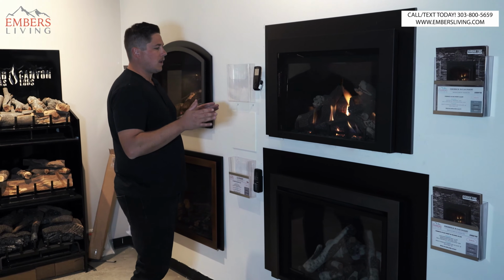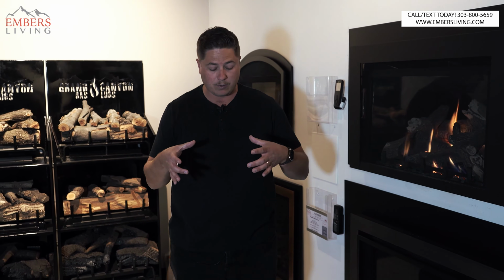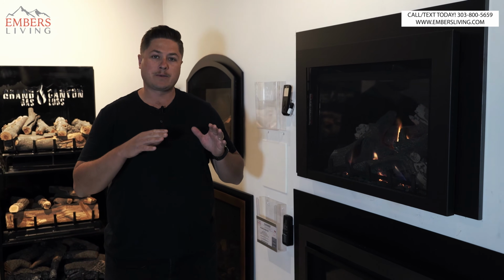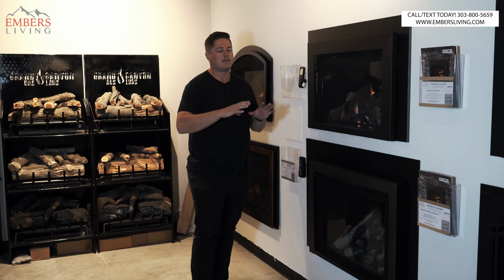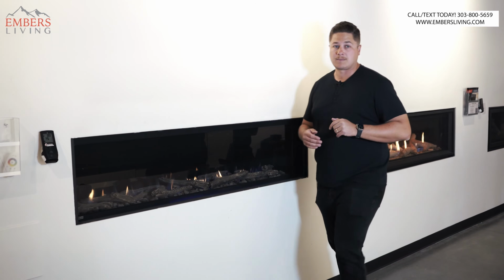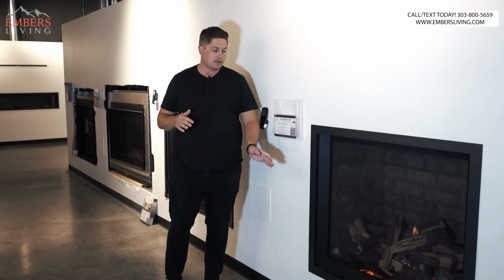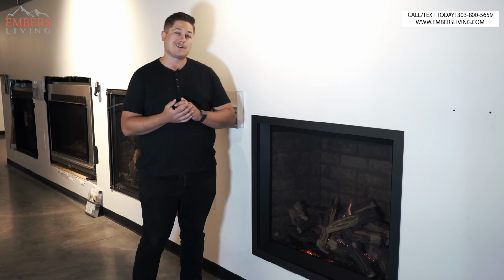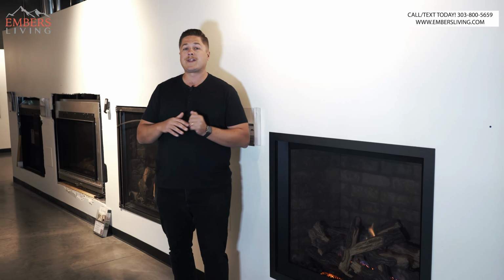GAS INSERT or GAS FIREPLACE (Which one do I actually need? Will it heat?)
The biggest make people make with gas inserts is that they actually need a gas fireplace. They seem similar, but they are different in size and install. Watch as Trevor explains the difference between the two and this video will help you while you’re on your search for a new insert or fireplace.

Gas inserts are meant to fit into an already existing fireplace. For an insert to work there will need to be an old already created fire box thats non-combustible.  From there you will push in the insert into the old firebox and then order the correct sound to make the insert fit correctly.   Gas inserts are great because they work great as a heater. An insert will include blowers and get to around 600-700 degrees and apply radiant heat to any home.

Gas fire places are different because they have a variety of different sizes. Most of these fireplaces won’t fit into an already existing fireplace. We encourage people to buy these fireplaces if they have a new home they’re remodeling. All of these fireplaces can be added into most walls with 2x4’s. The piping system is somewhat similar to inserts, but they don’t need a chimney! Our biggest plus of a gas fireplace is that there is no size restraints. You can make these fireplaces as large as you want.

Watch our video to learn about the details about gas inserts and gas fireplaces!

Don’t forget if you’re in the Denver, Colorado area visit our showroom today.

Facebook: Embers Fireplaces and Outdoor Living

Embers Living
7705 W 108th Ave